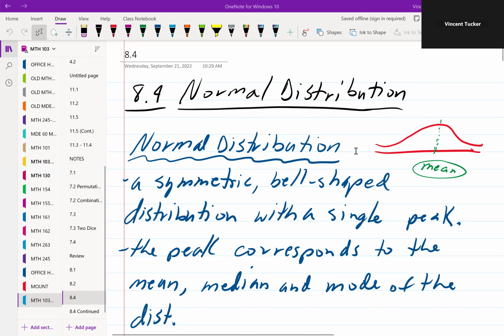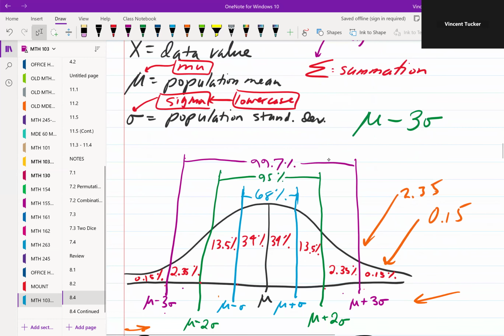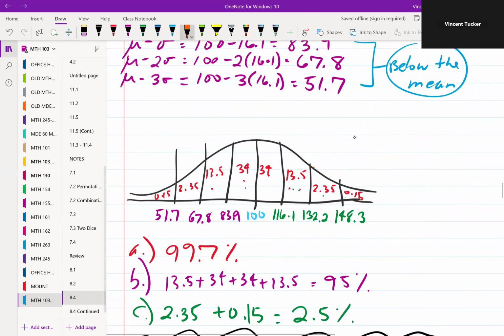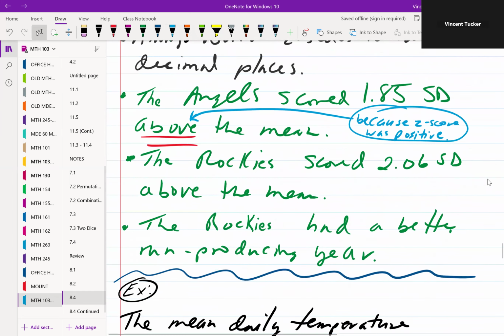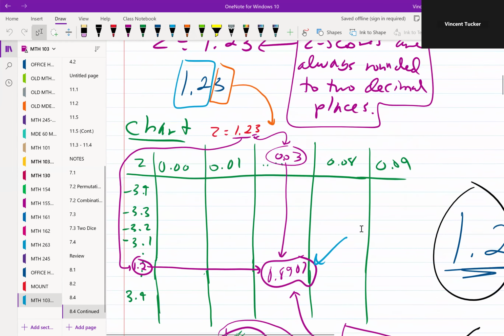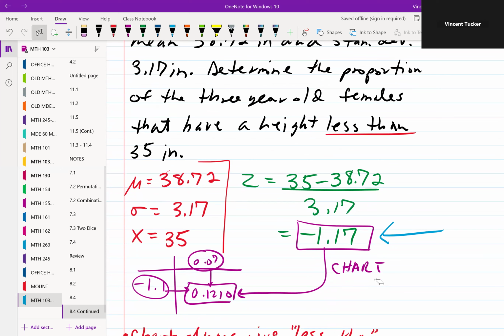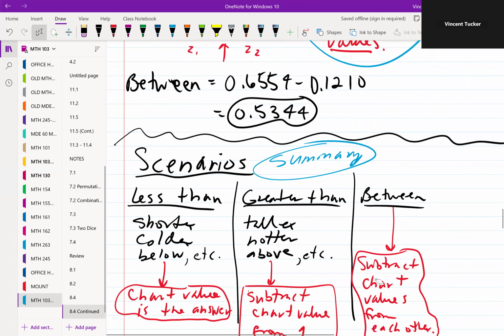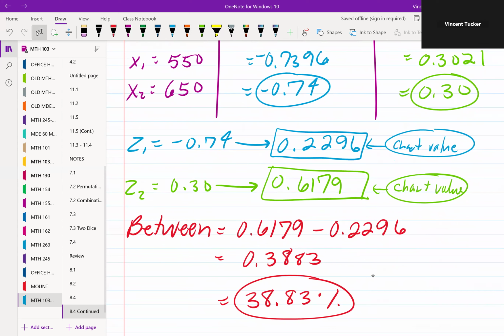8.4 Normal Distribution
Lecture on Section 8.4 Normal Distribution.